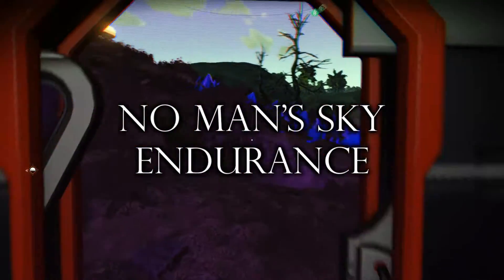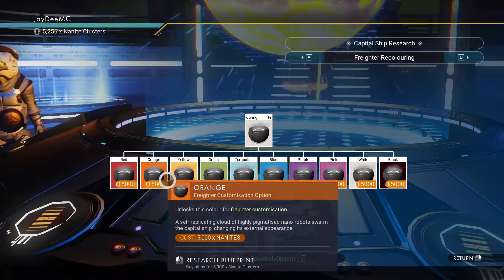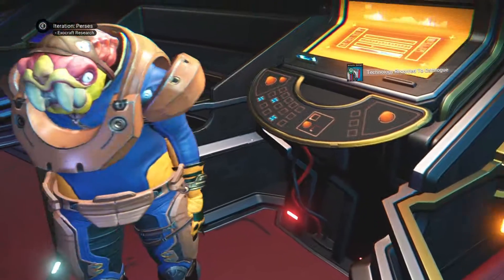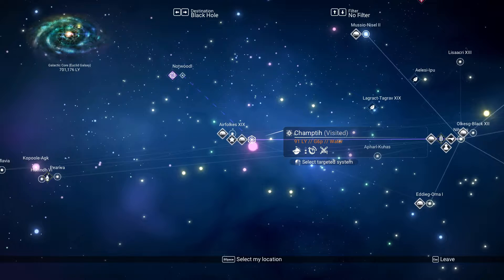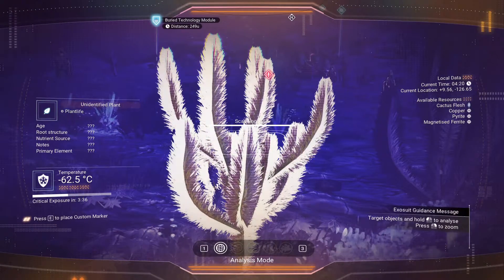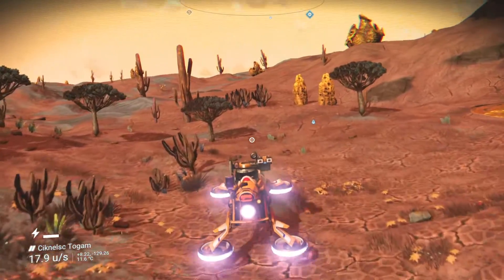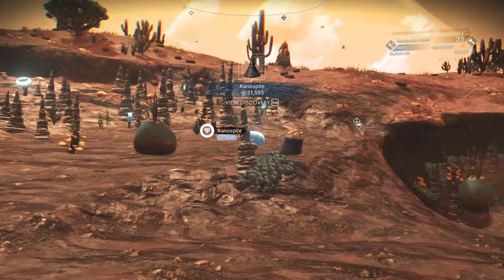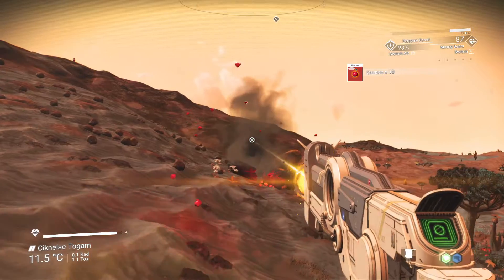No Man's Sky #114 - The Desert Moon that Produces Honey | 2022 Endurance Gameplay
Before we can build more bases, we need some basic resources, and the most important one is ferrite dust. For that, we go to a moon in our starter system that has a location for a base already! What a good place to work on our next base. But this moon has honey? Find out what happens!

This is a No Man's Sky Let's Play, currently playing in the Endurance Update. My goal is to complete the primary mission and explore. We'll see how far we can get and see how many galaxies and planets we can discover in this No Man's Sky playthrough!

Gaming merch!